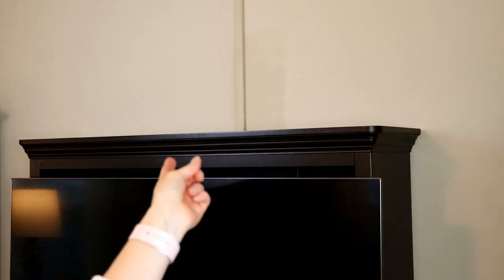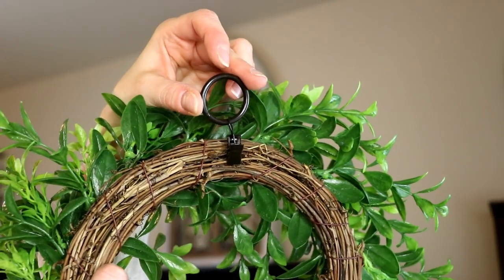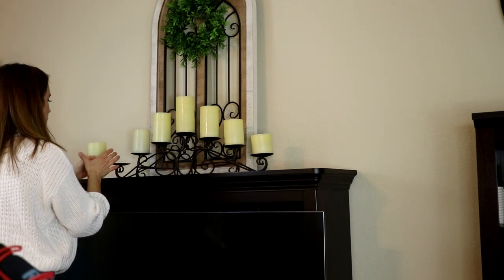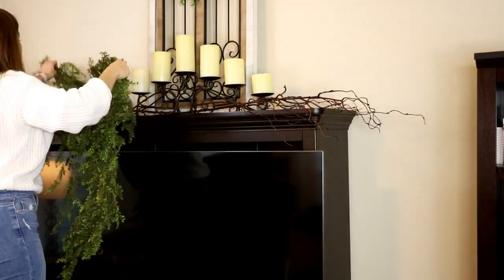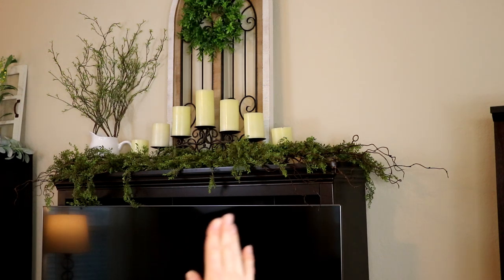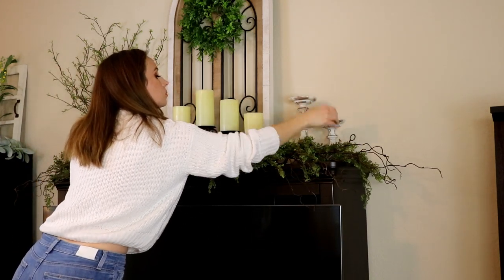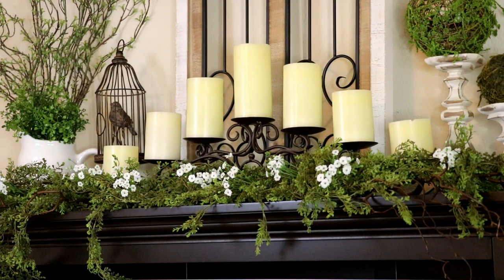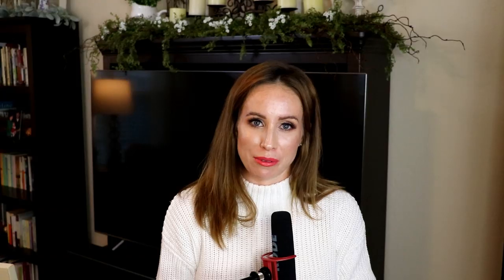LIVING ROOM MANTLE DECORATING PT.1 | FARMHOUSE FRENCH COUNTRY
Welcome! Today I am decorating my living room 'mantle' step-by-step with you in a modern farmhouse, french country-esque style ( it is my personal style with these ideas of style in mind ). ~ Chelsea

WHITE CATHEDRAL ARCH

GREEN WREATH
--Round Metal Curtain Hooks

FLAMELESS CANDLES ( The ones I own )

TREE BRANCHES

GARLAND ( style #390450 )

GREEN LEAF BRANCH

WHITE PITCHER

WHITE DISTRESSED CANDLE HOLDER

BROWN BIRD CAGE

DECORATIVE SPHERES

MINI LEAVES BUSH

WHITE FLOWER SPRAYS (Walmart)

--It is free to use and ALL outfit details will be sent with links to your app.